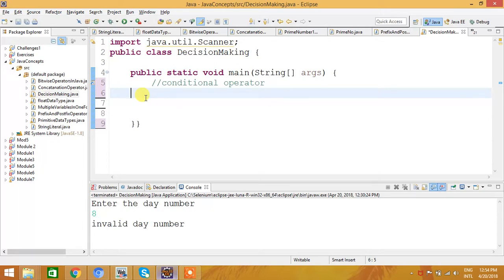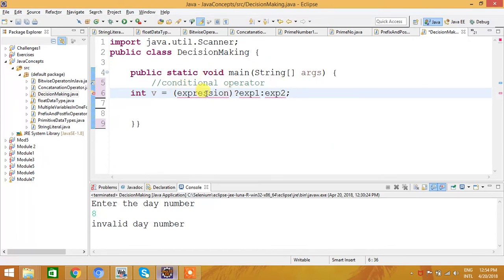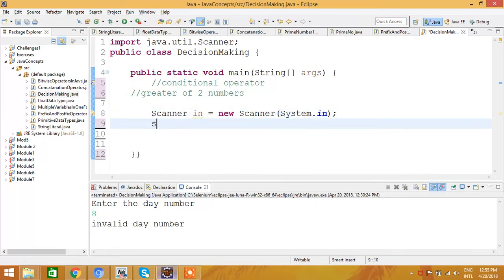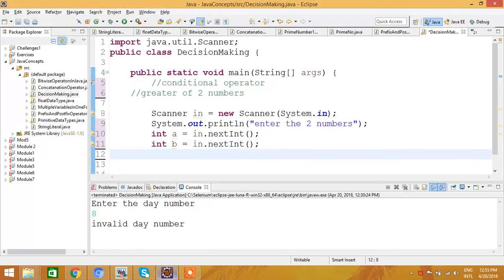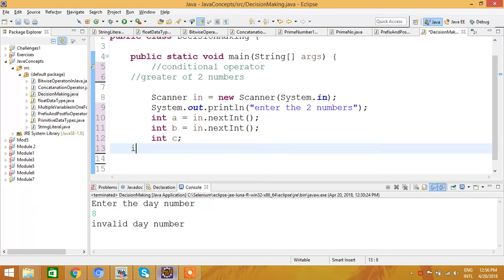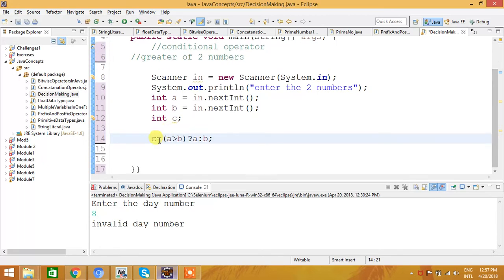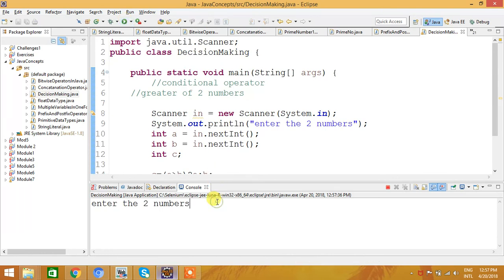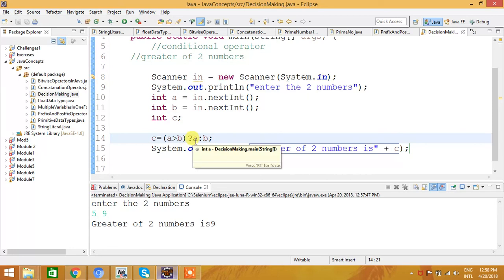Conditional Operator in Java (English)